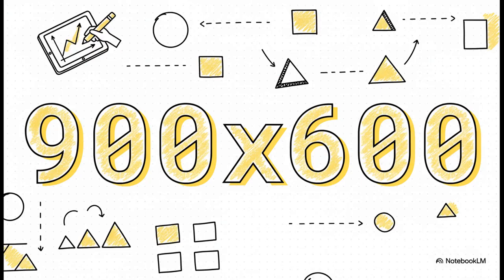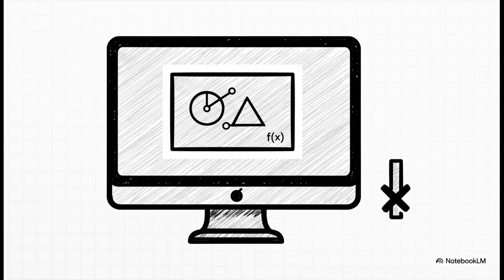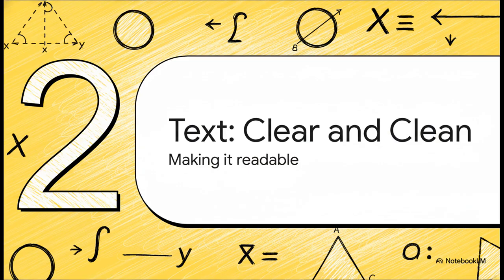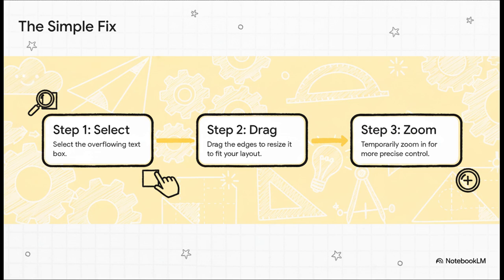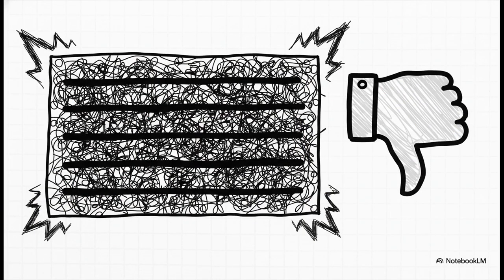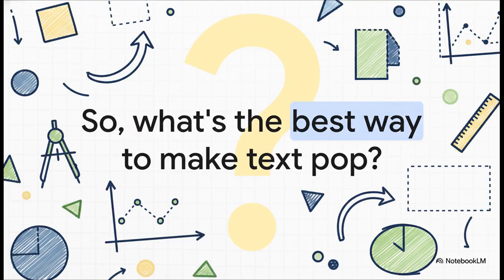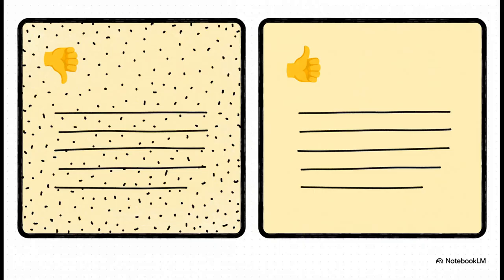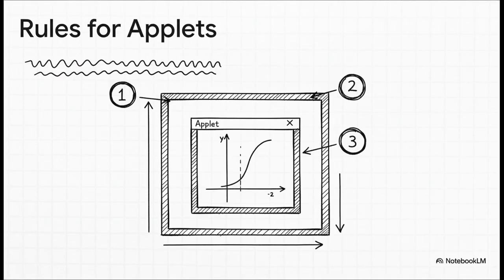GeoGebra Cluttered to Clean